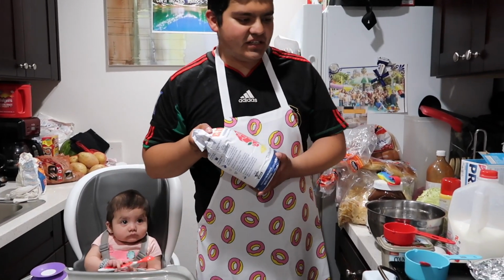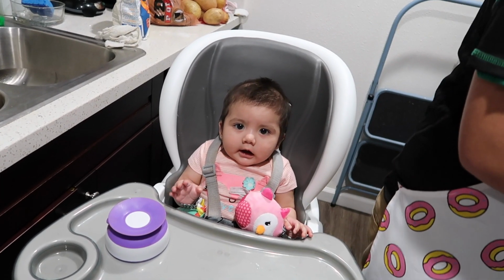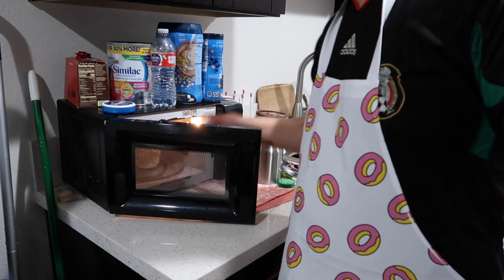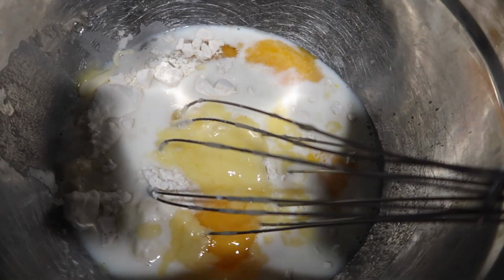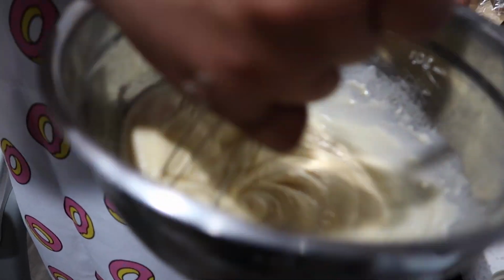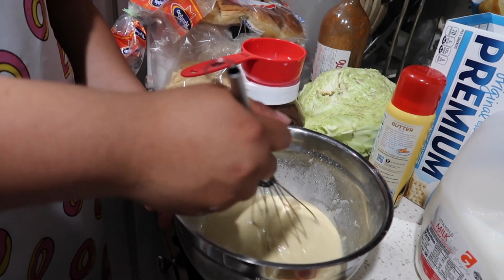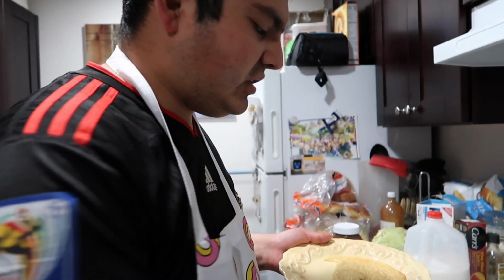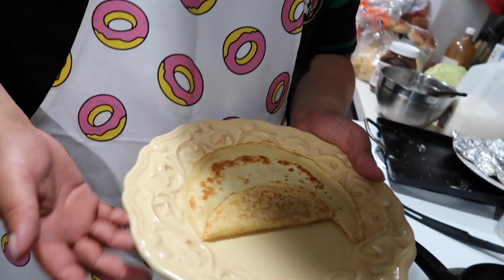J & A kitchen | Jose & Aliyah cooking crepes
Ingredients
2 large eggs
3/4 cup milk
1/2 cup water
1 cup flour
3 tablespoons melted butter
Give us feed back we love it and Ideas for videos you guys want to see
Lourvani.com

Intro and outro music:
XimerTracks-
Artist: Carda, John James, Lucas Marx
Song: Congratulations (Majestic Seven Remix)

Little background on our family
 We are young couple from San Diego ,CA  Jose is 24 and Jailene is 23 and our  first child our baby girl Aliyah . We met in 2017 it was love at first sight, we  live a pretty normal life just two young parents who go to school while work to support our daughter . We are  pretty much just trying to give her everything possible we couldn't have growing up . We are  getting  married next year in September and  we can't wait to bring you guys on that journey with us. we can't wait to do pranks, vlogs ,life updates and challenges with you guys.